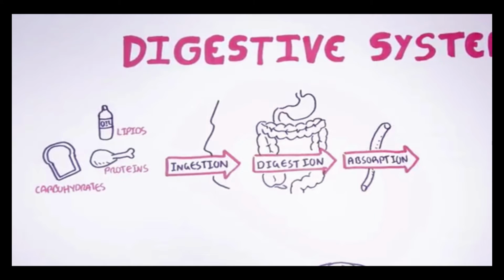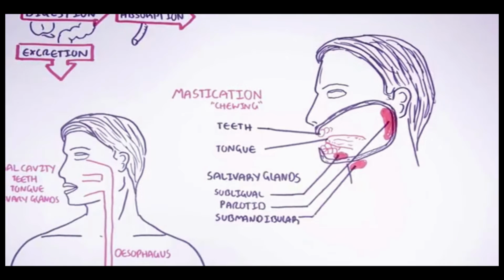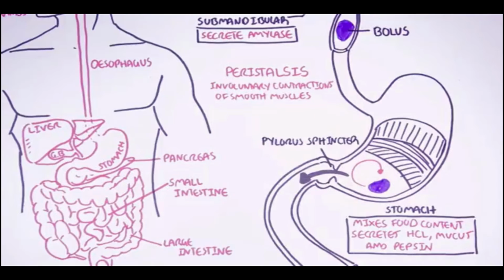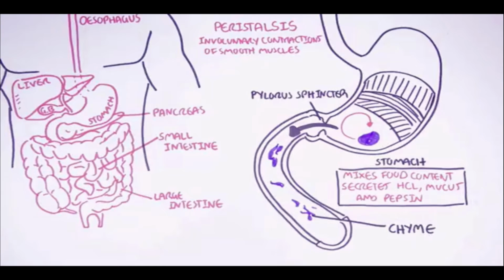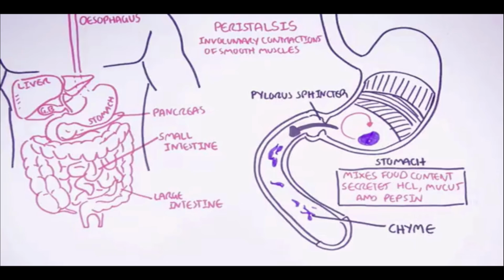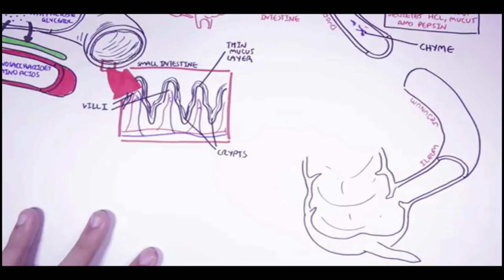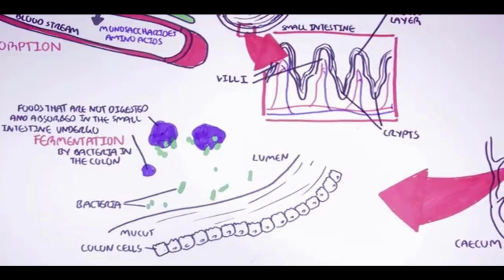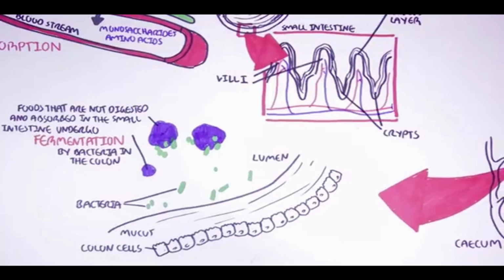THE DIGESTIVE SYSTEM Ryan R Songalia